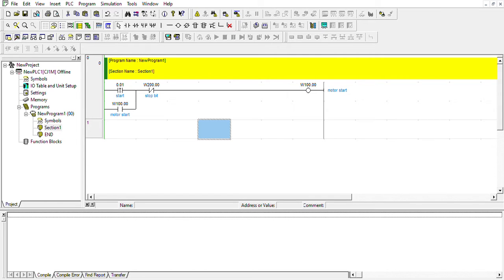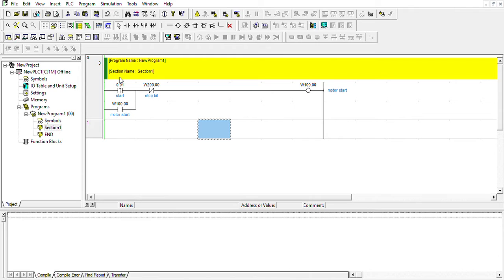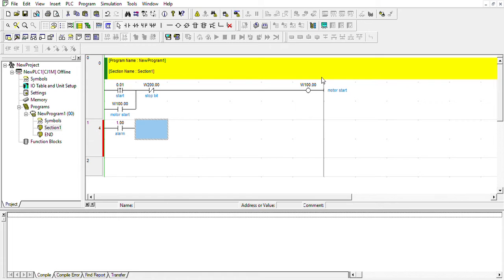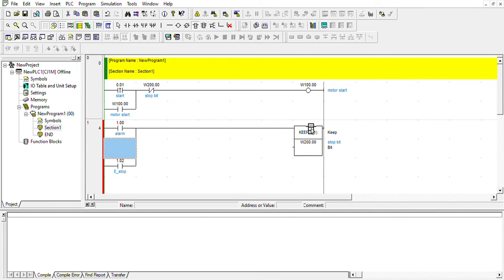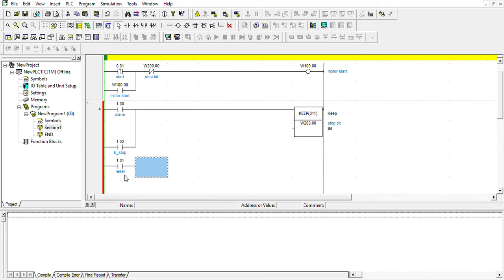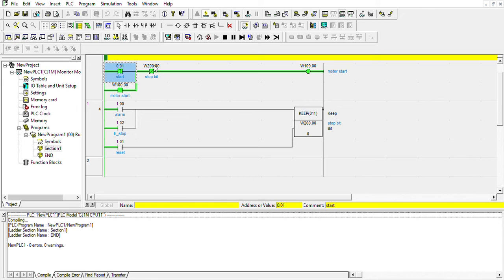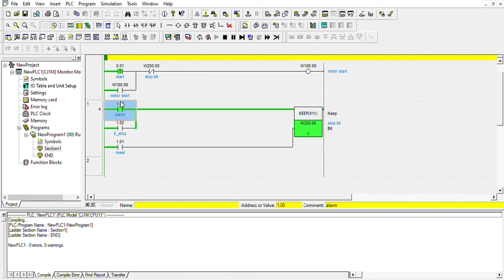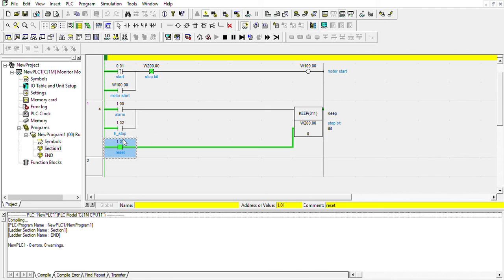Keep Instruction CX Programmer Omron PLC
This tutorial will show you how to use Keep instruction in CX Programmer Omron PLC